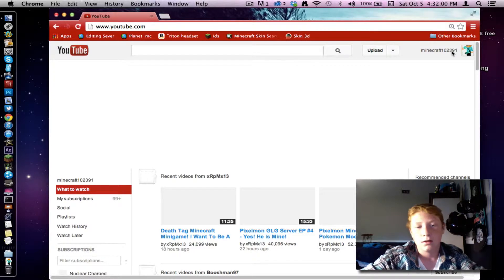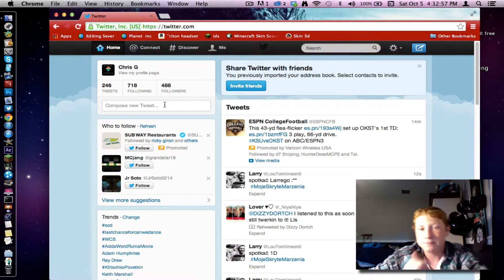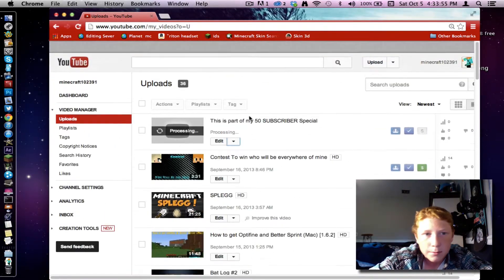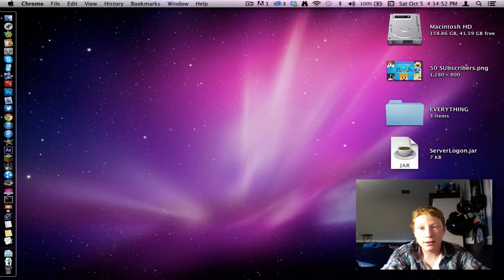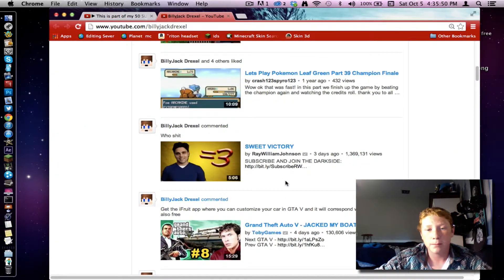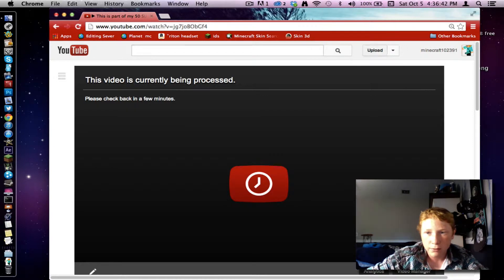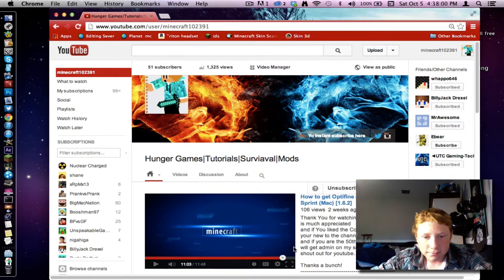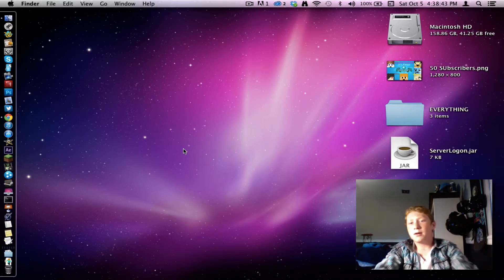Part 2 Of my 50th subscriber video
and if You liked the Commentary and your new to the channel Subscribe and if you are the 100th subscriber you will get owner on my server and a shout out for youtube.

Accounts to follow:
Vine: Chris Garland
song: Started From the Bottom Drake
Come on my sever
But my internet is not working so the server will not be up

And Also Do u like my intro and outro